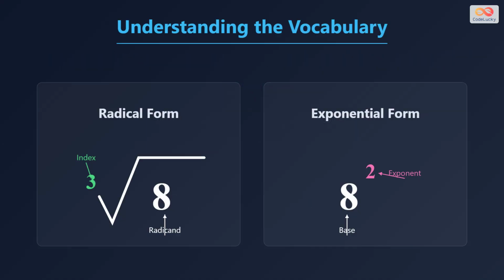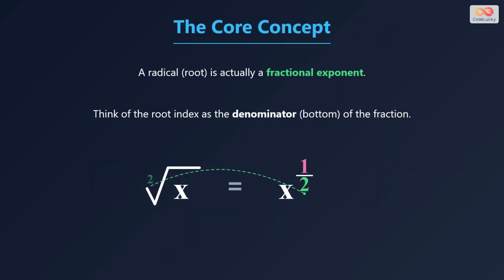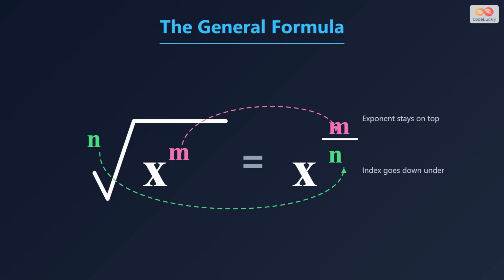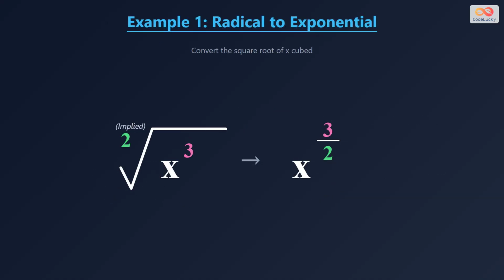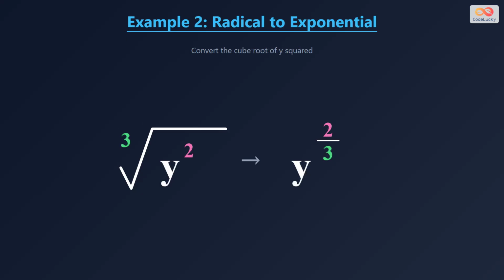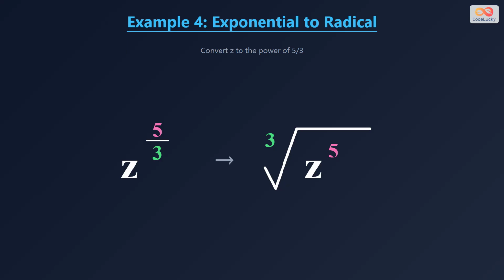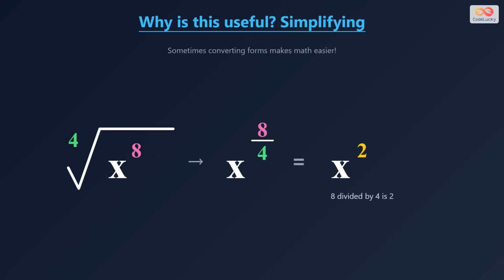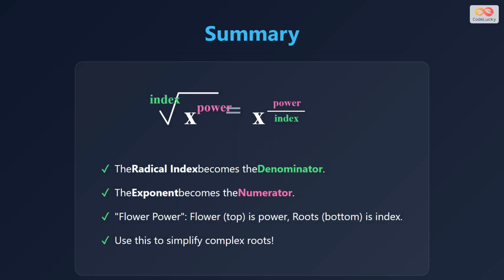Converting Between Radical and Exponential Forms - Algebra Basics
Learn how to easily rewrite algebraic expressions by converting between radical form and exponential form! 🧮✨

In this beginner-friendly algebra lesson, we break down the relationship between roots and fractional exponents. You'll learn the vocabulary (index, radicand, base, exponent) and the simple 'Flower Power' rule to remember which number goes where. 🌸

We cover:
- The general formula for converting forms
- How to change radicals into fractional exponents
- How to change fractional exponents back into radicals
- Examples with square roots and cube roots
- How to simplify expressions using this method

Mastering this skill is essential for solving more complex algebra problems involving roots and powers. Perfect for students and anyone needing a math refresher! 🎓💡

Chapters:
00:00 - Title Slide
00:14 - Vocabulary
00:36 - The Core Concept
00:52 - The General Formula
01:15 - Example 1
01:36 - Example 2
01:53 - Example 3
02:13 - Example 4
02:31 - Simplifying
02:50 - Summary
03:08 - Outro